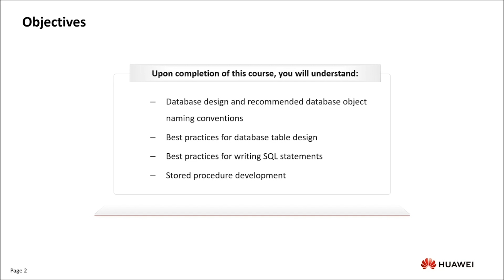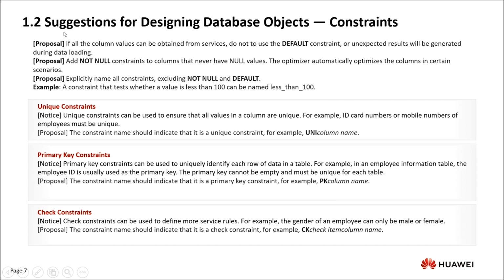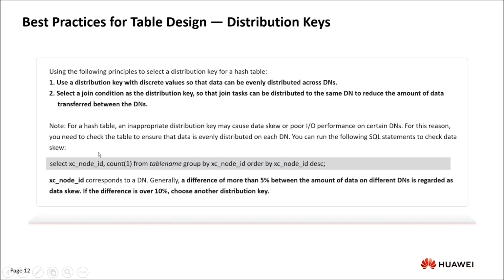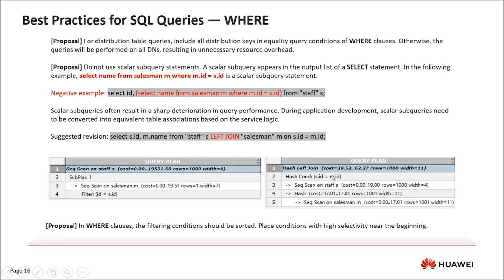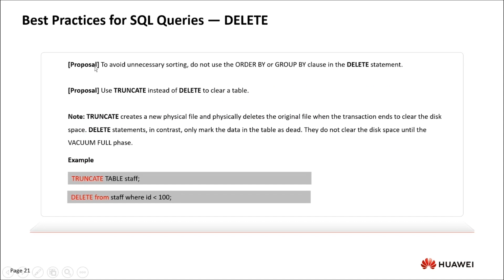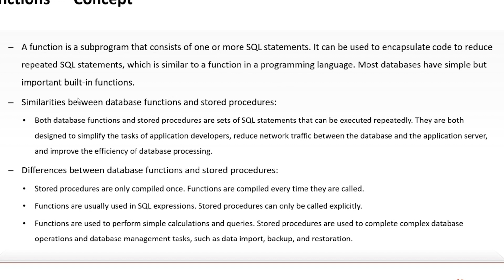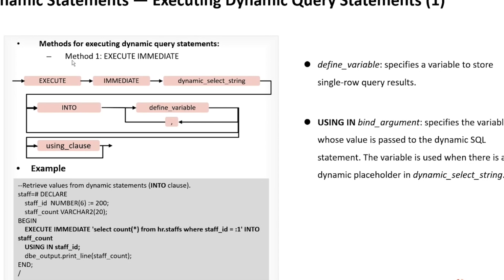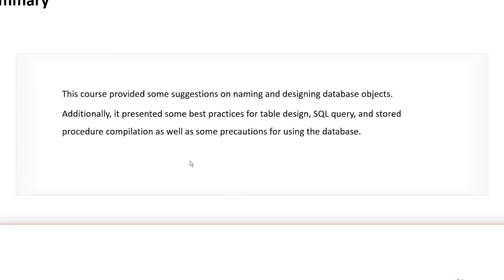10 GaussDB Development Specifications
This course mainly introduces the best practices and specifications of database development, covering database design, table structure design, SQL writing, stored procedures, etc.